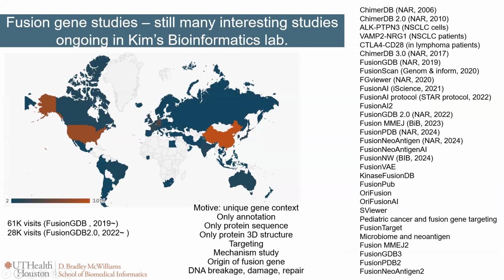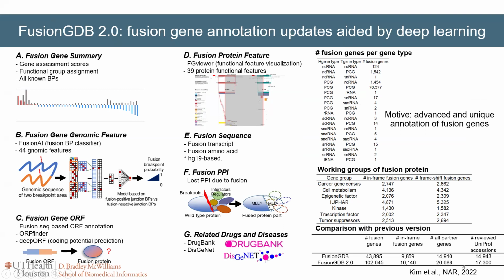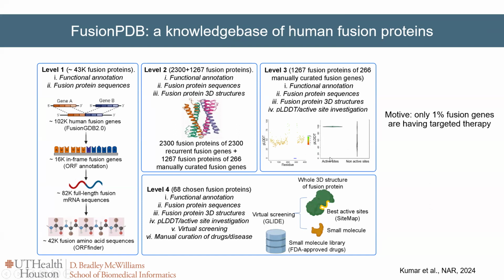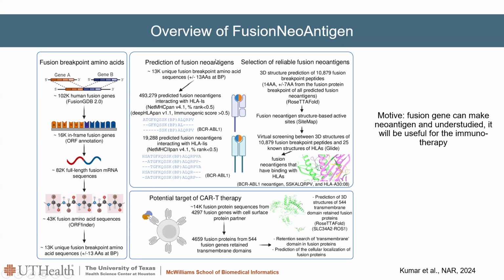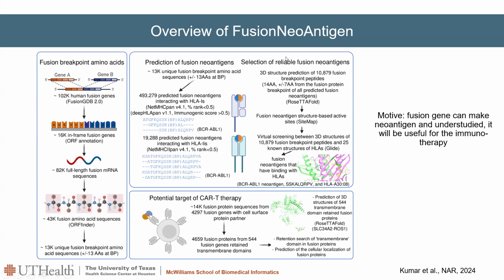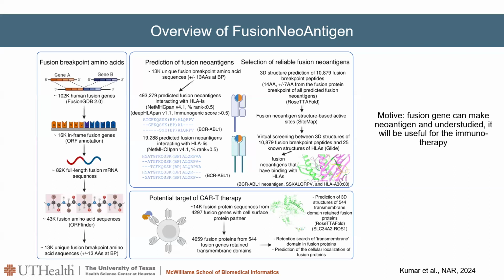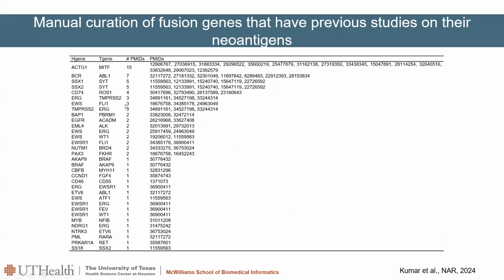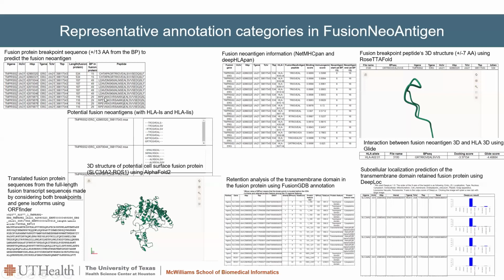FusionNeoAntigen: a resource of fusion gene-specific neoantigens - Pora Kim - Poster - ISMB 2024